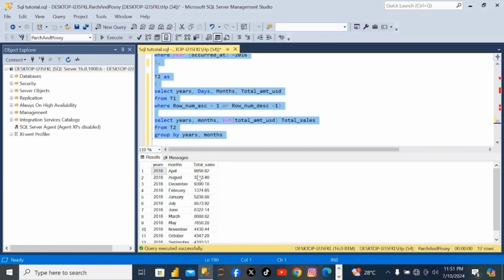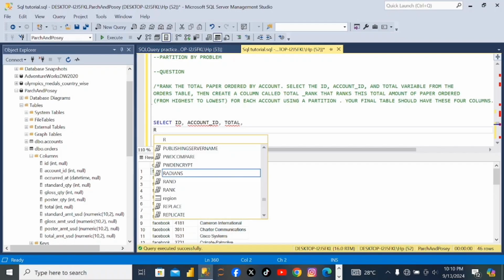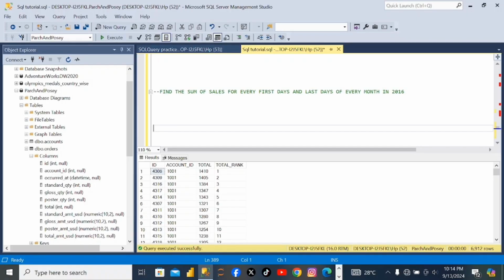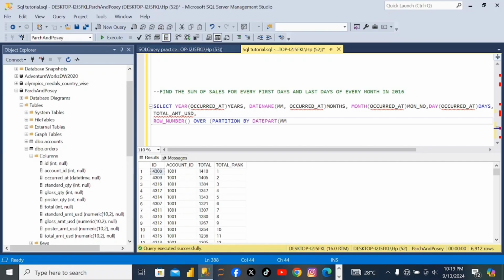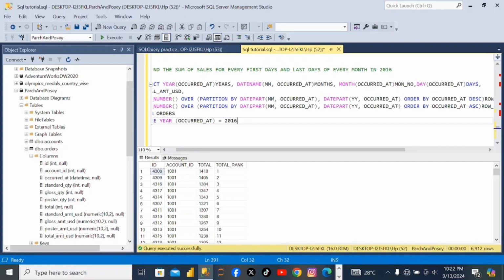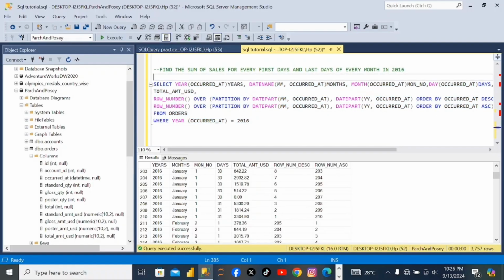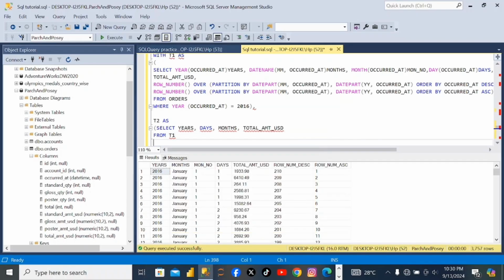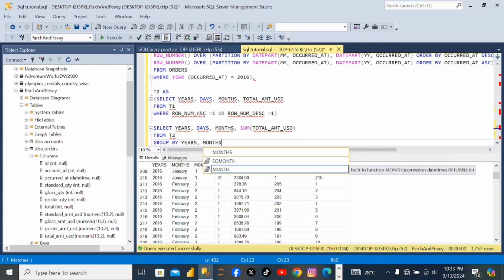10 Partition by in SQL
In this tutorial, you'll learn how PARTITION BY lets you perform complex calculations across groups of data without collapsing across groups of data without collapsing rows-something GROUP BY can't do. This is the skill that separate basic SQL users from advanced analysts.